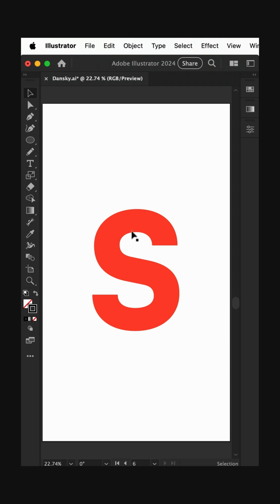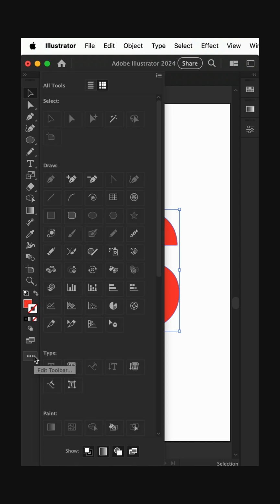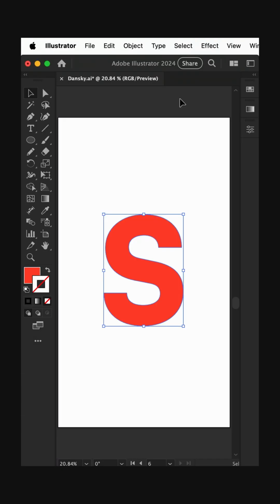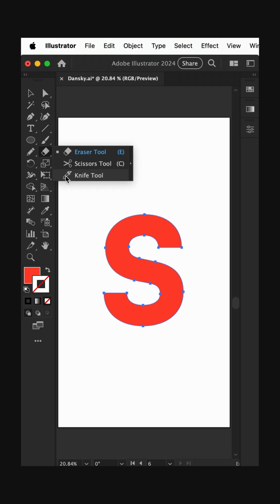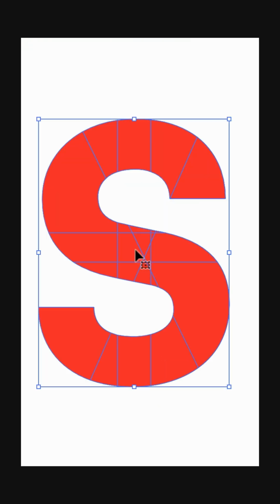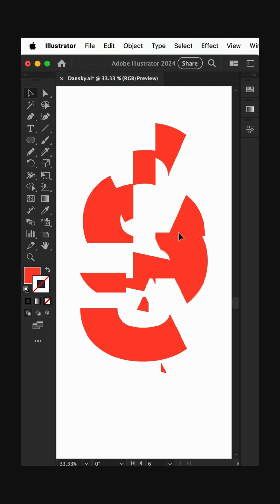Master the Knife Tool in Illustrator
Check out my Adobe Illustrator Masterclass course and unleash your creativity